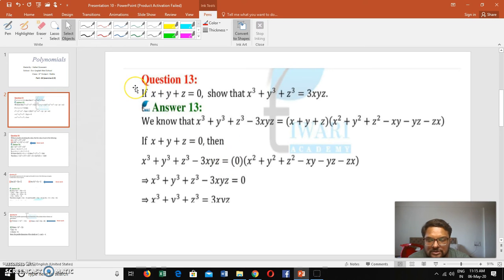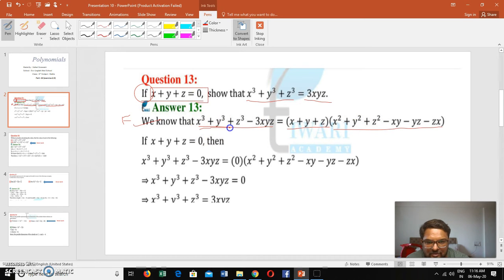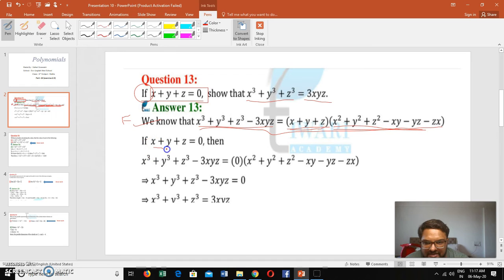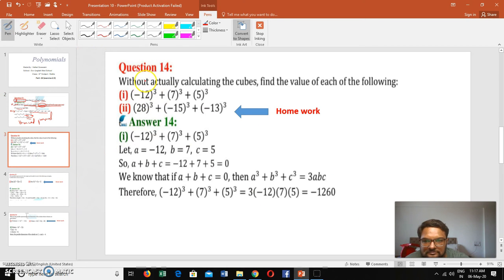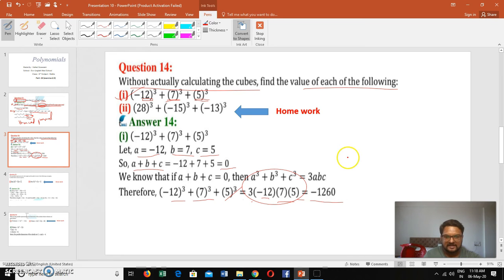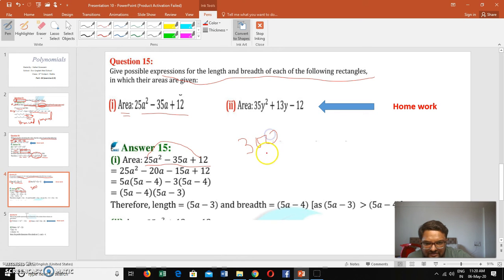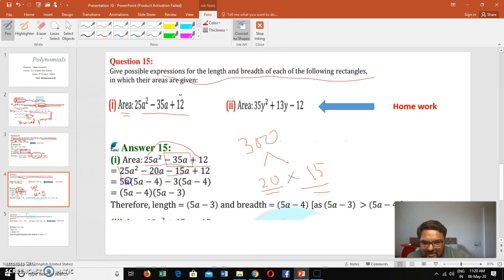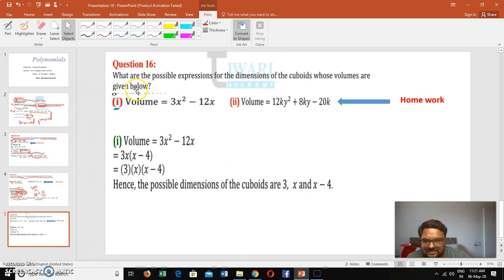6 May 2020